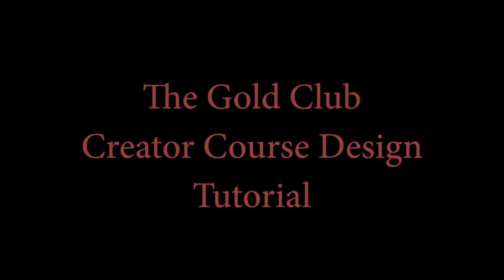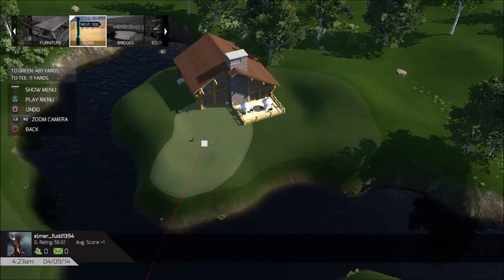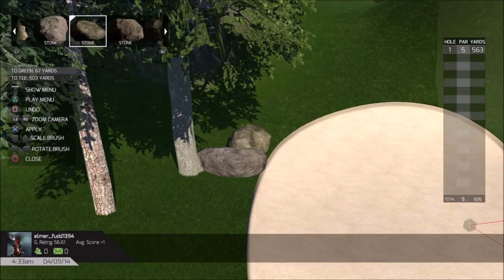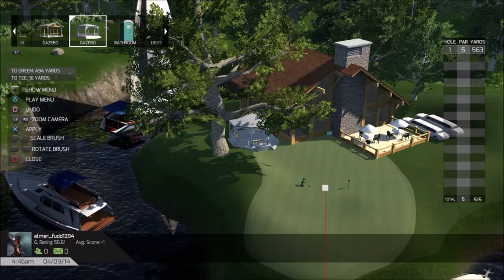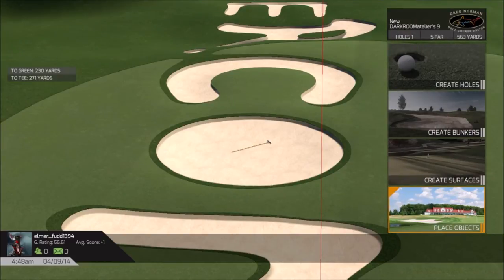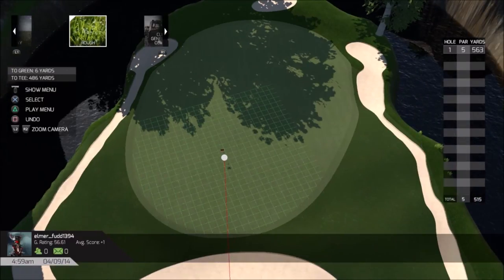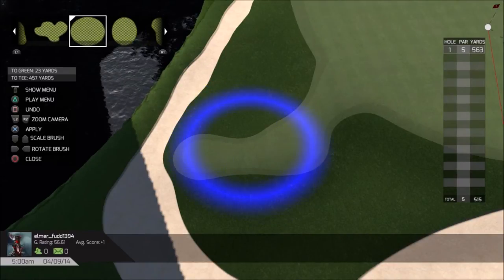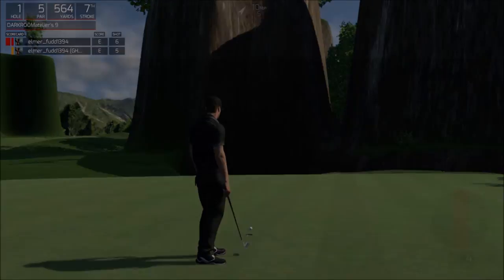The Golf Club Tutorial Custom Course Designer Commentary NEW PS4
Tutorial commentary on Custom Designing your own Course on New Release PS4 The Golf Club.  Video 24 minutes long takes you from the start in which i have example already that I update using all features in Custom Designer.  Video includes sculpting landscape, adding to landscape: Buildings/ Trees/ Hazards/ Hills/ water/cars/boats/animal-life/(add a whale!!!) Then publishing your course/saving your work until ready to publish/ and gameplay your course to see what needs to be changed.

For New PS4 Release Games
Previews/Reviews and Walk-throughs